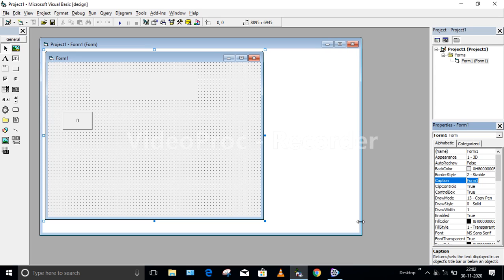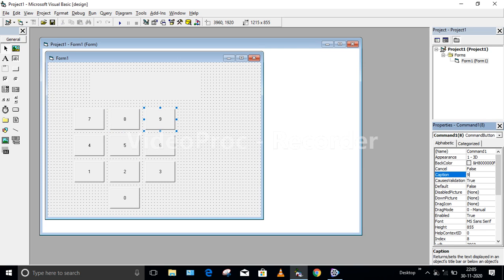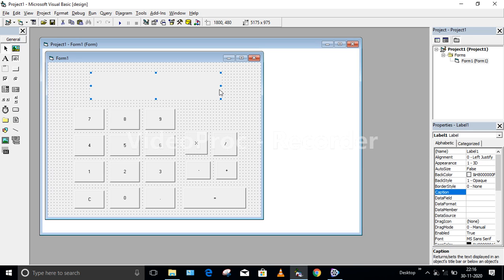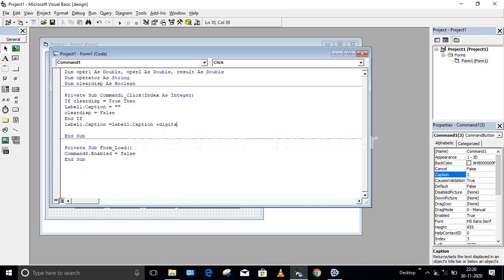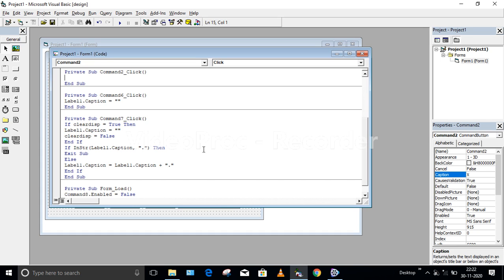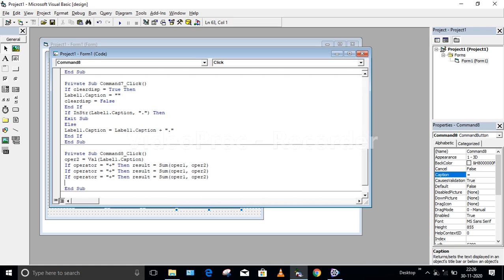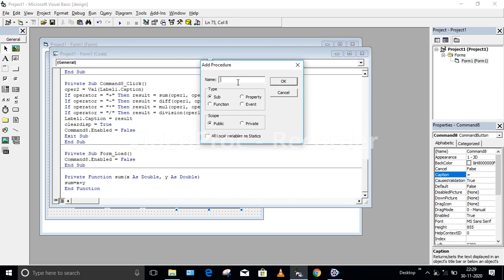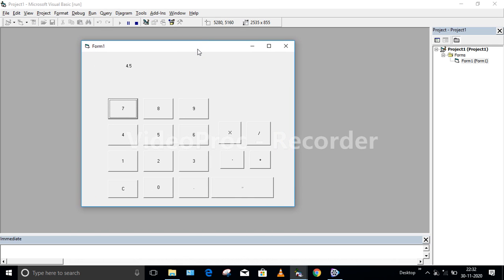VB 6 application to design a calculator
VB6 application to design a calculator to perform addition, subtraction, multiplication and division